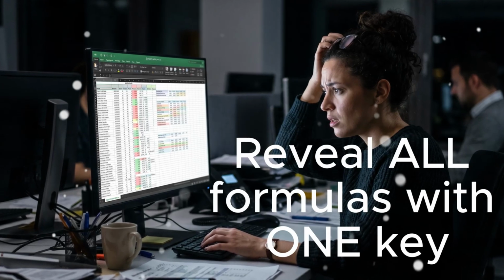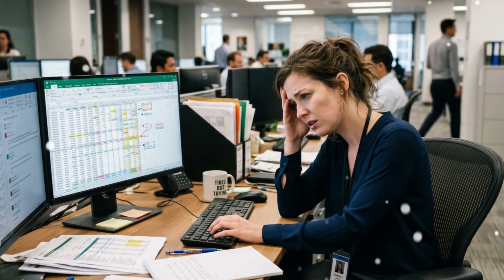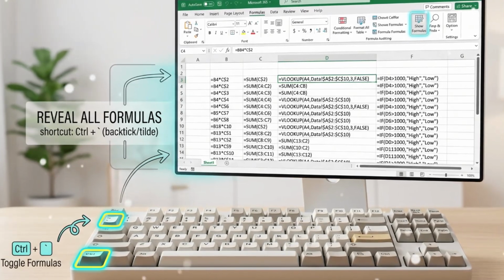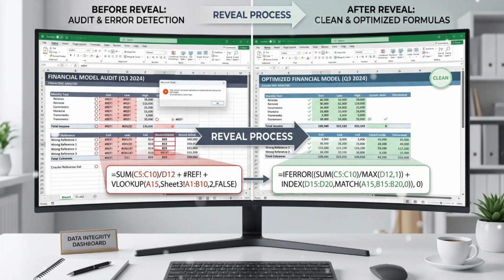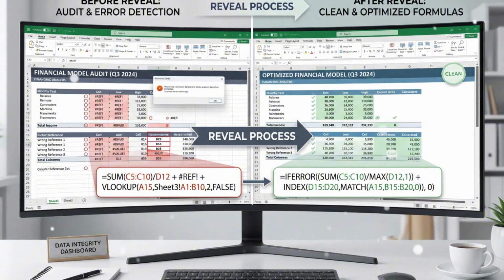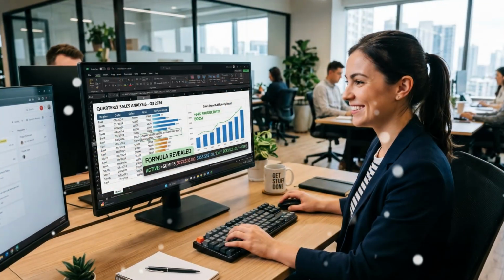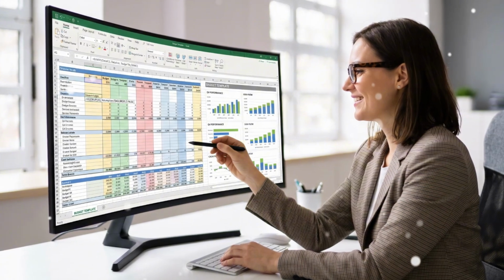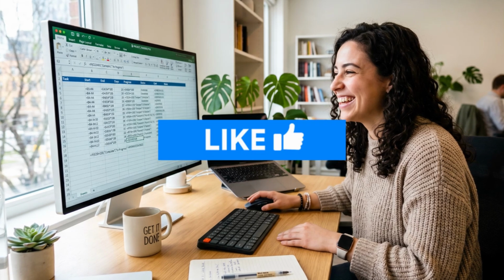Ctrl + Backtick (`) Excel formula reveal shortcut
Most people click cell by cell just to understand how a spreadsheet works. It’s slow, frustrating, and painful when you’re trying to audit formulas or fix errors. But Excel has a hidden shortcut that reveals every formula instantly.

No clicking. No tracing. No guessing. One key, and your entire sheet becomes transparent. If you work with financial models, dashboards, or templates, this trick will save you hours and make you look like a pro.